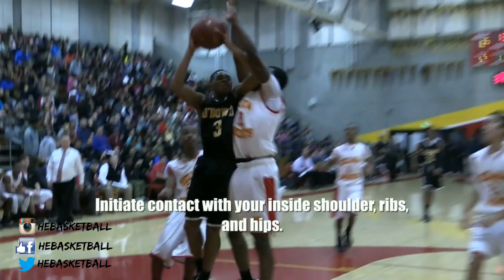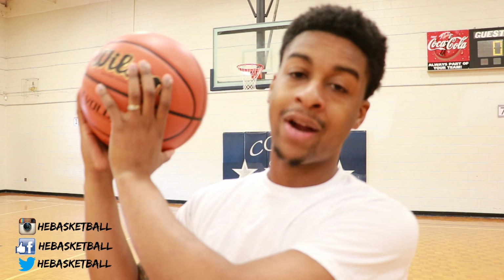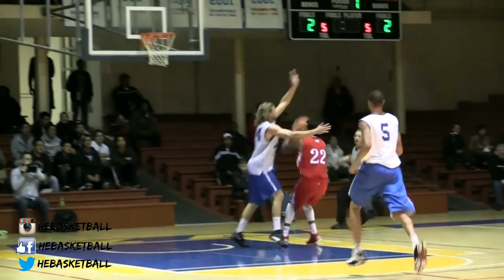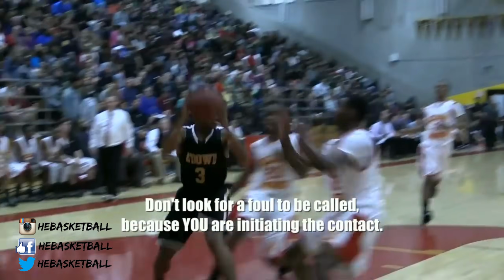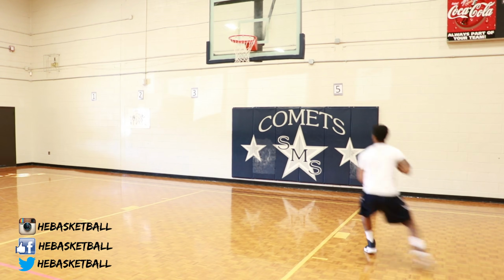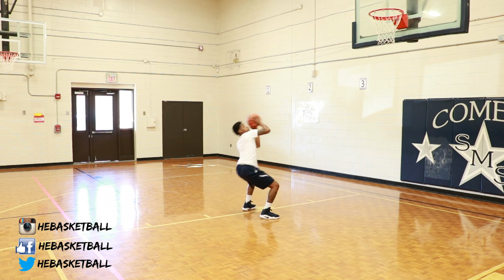Lay Up Over Taller Defenders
This video will show you how to score over taller defenders. The most effective layups are contact layups, floaters, and hop steps.
Knowing how to do all 3 layups is essential to becoming a great score against taller defenders.